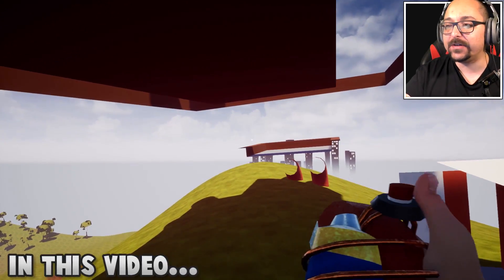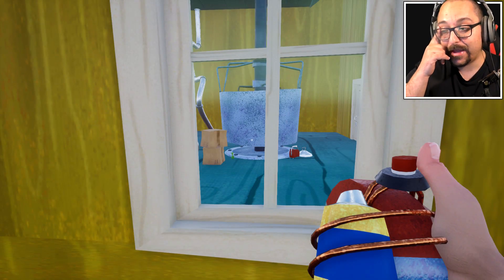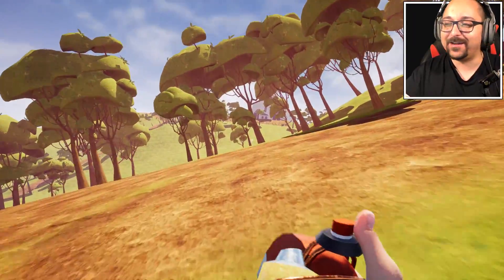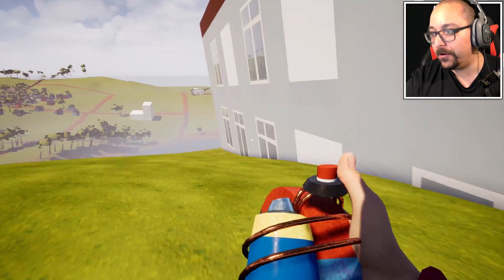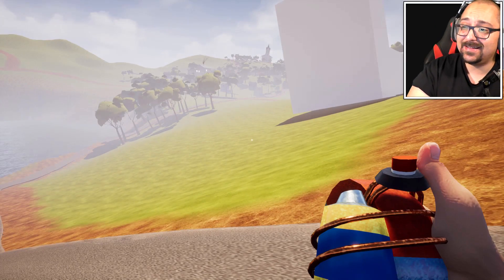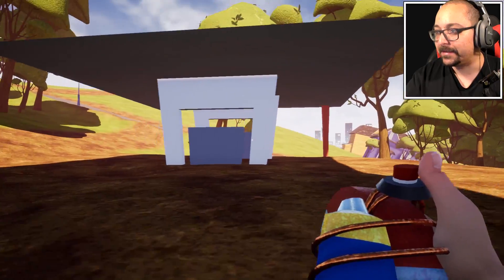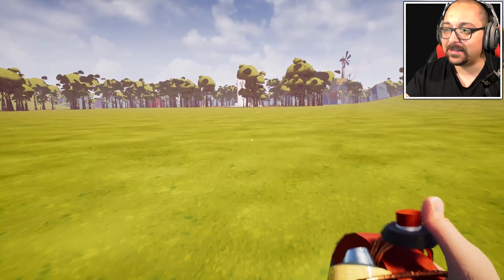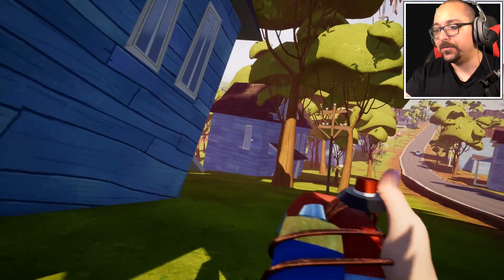OUTSIDE THE MAP WITH CHEATS | Hello Neighbor Alpha 4 Gameplay Update (Hello Neighbour Secrets)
Welcome to Hello Neighbor! In this Hello Neighbor Alpha 4 gameplay video, we use the new trainer to get outside the map using cheats in Hello Neighbor Alpha 4.